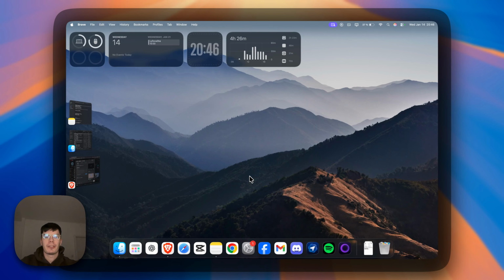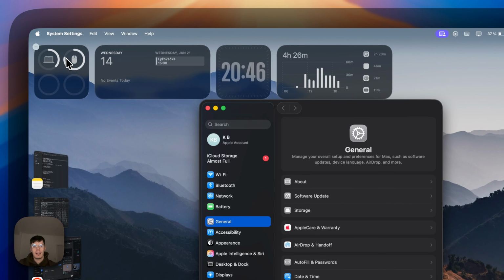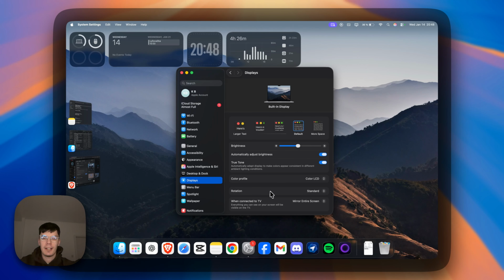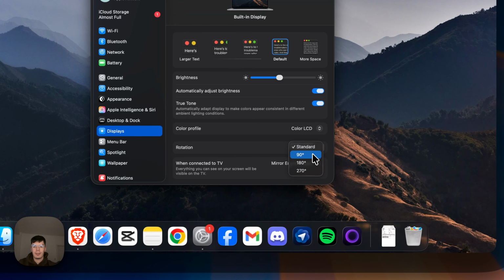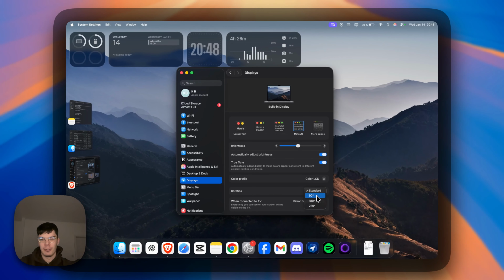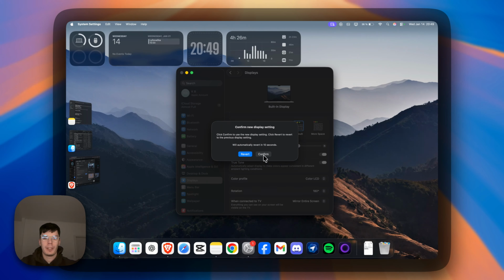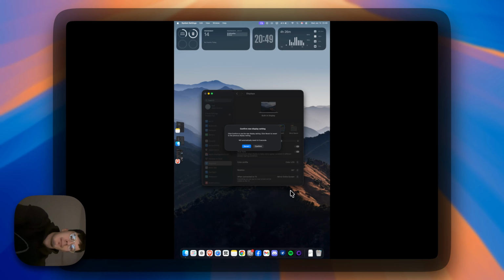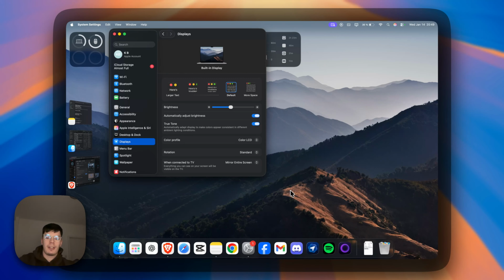How to Rotate the Screen on MacOS 26 Tahoe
A short tutorial showing how to rotate/flip the screen on macOS 26 Tahoe. This how-to video shows where display rotation settings are located and how screen rotation appears on macOS.